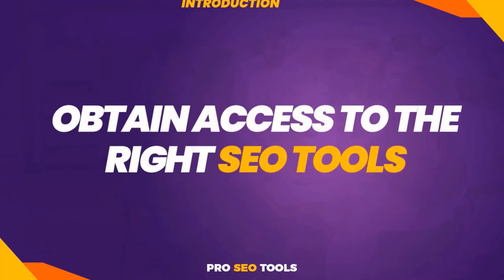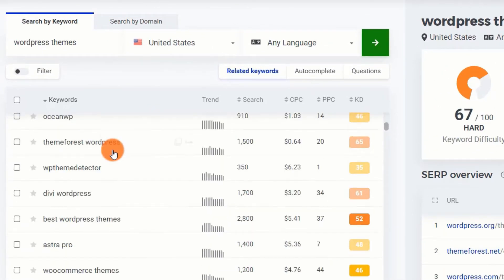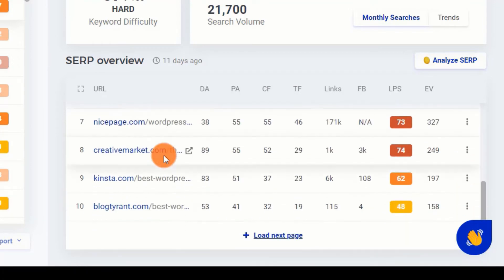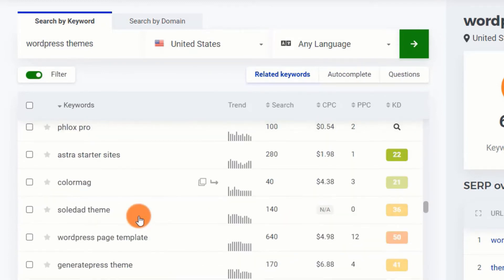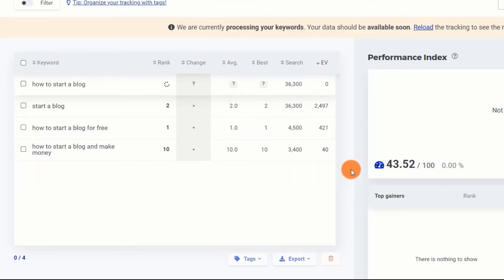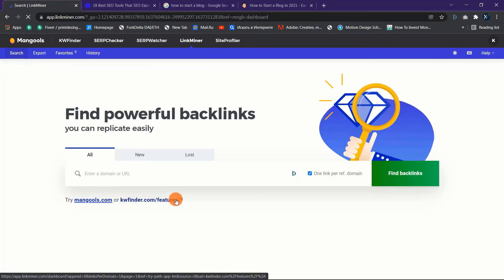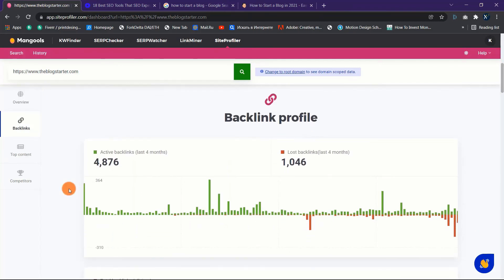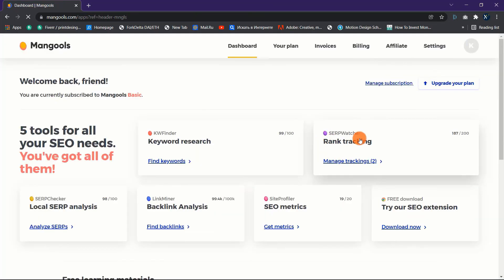Mangools Review 2022 - 5-in-1 Top-Notch SEO Tools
In this video, I will review all the Mangools 5 SEO tools so you can have a better understanding of this Top-Notch SEO Tool in 2022

Mangools is an SEO toolkit that includes 5 SEO tools.
KWFinder, SERPWatcher, SERPChecker, LinkMiner, and SiteProfiler

⏰ TIME CODES ⏰